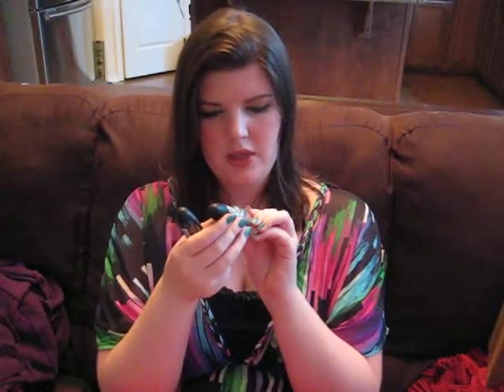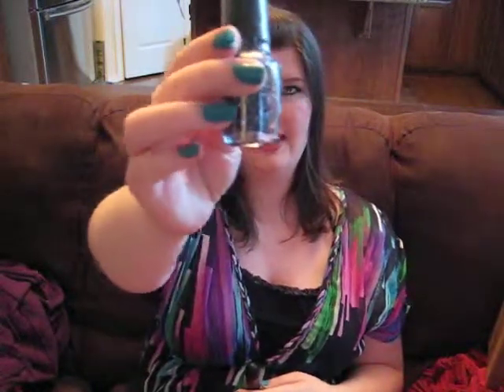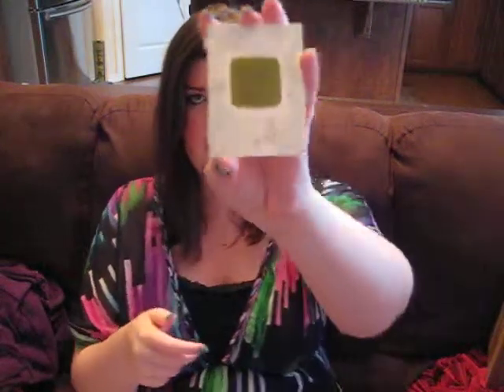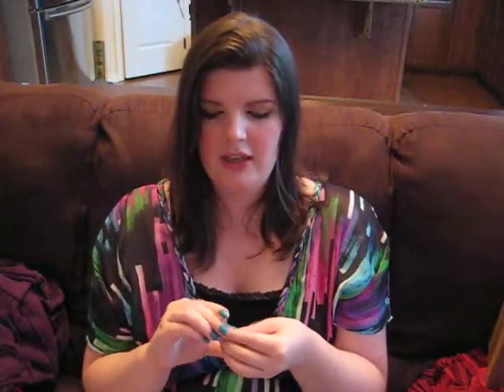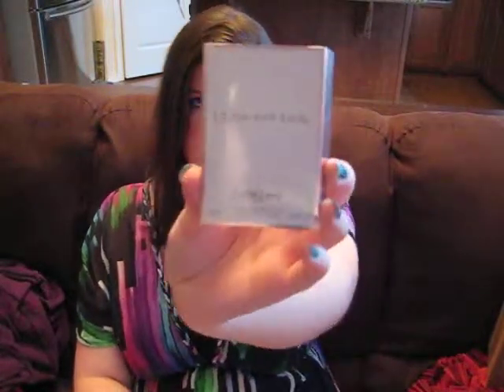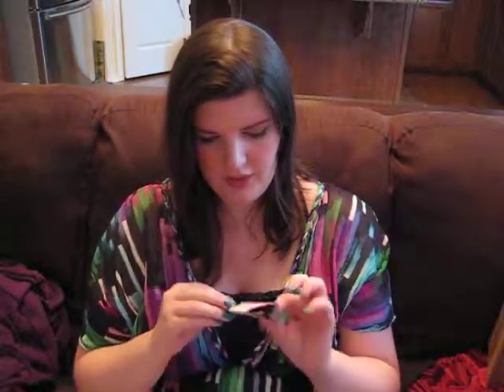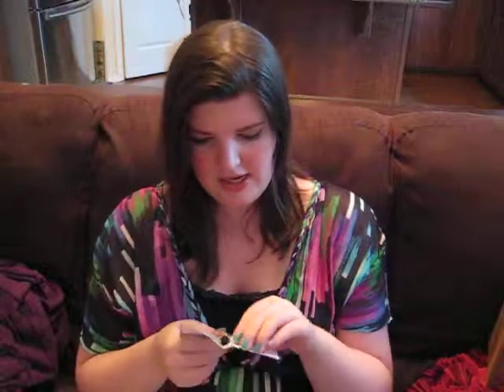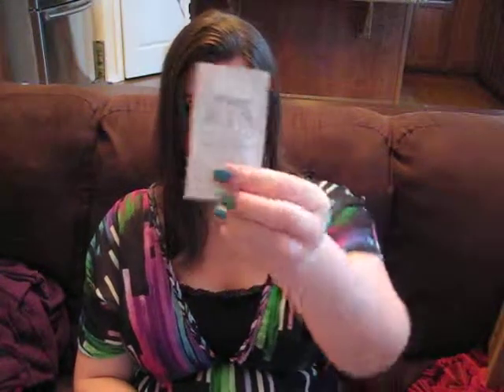Sephora Opi Haul July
Sad news! Sephora and Opi are ending the glorious partnership of bringing us yummy nail polishes! Sephora plans to come out with their own line all by themselves to leave Opi alone to continue their beauty nail salon world domination. Personally I LOVE Opi. Probably just bias because every time I go to a salon its basically your only choice. But the color tends to last. I have not really compared Sephora Opi vs the regular brand so I do not know if the formulas are the same or different. What do you think? Nevertheless we won't be guessing for much longer because their happy love story is about to end. So the girls at Sephora said that they are really excited about the new line and that it will be gel like and hopefully will last a really long time. I personally do not like gel nails because they discolor and damage my natural nails. That being said I am still super excited to try the new line.

Make sure to stop by Sephora to grab some Opi polish for $4.50 before it all sells out. AND ask if they have any samples or gifts with purchase:)